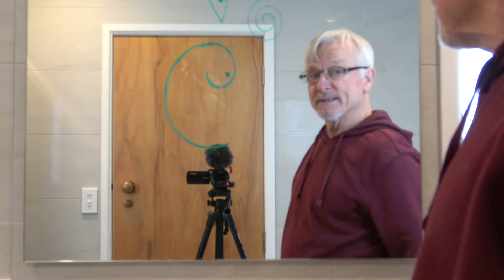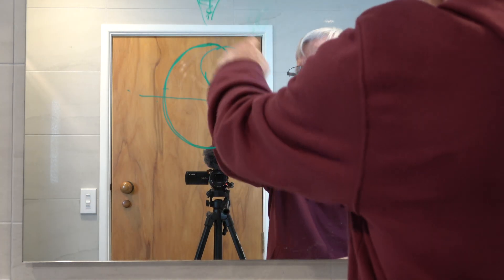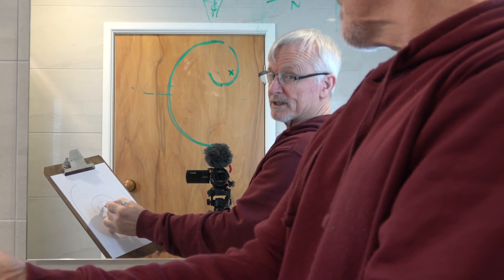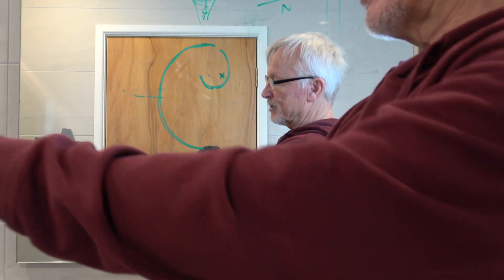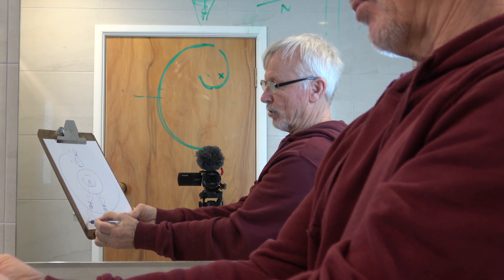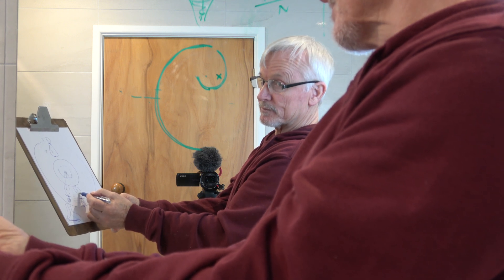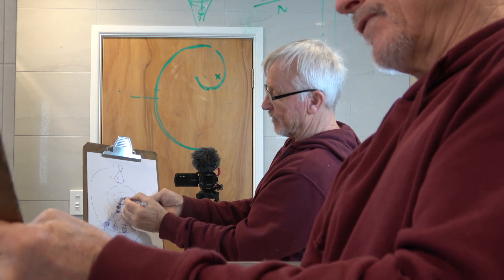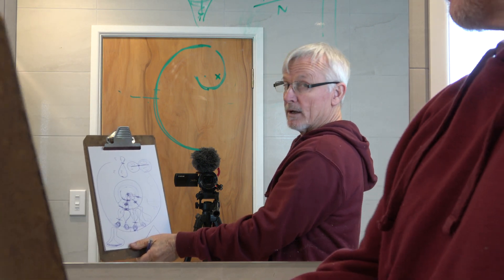Our FE Plane is a Mirrored Magical (magnetic) Realm of Duality.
I try to explain the 24 hr. Sun in Antarctica again from a different point of view.